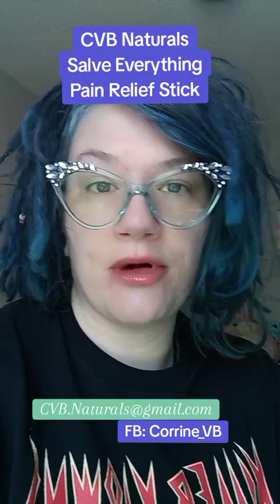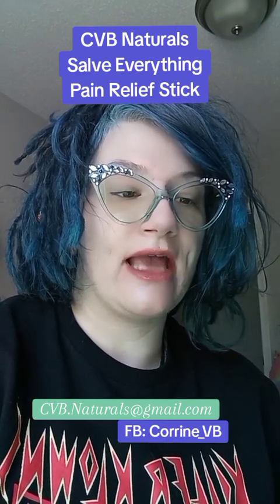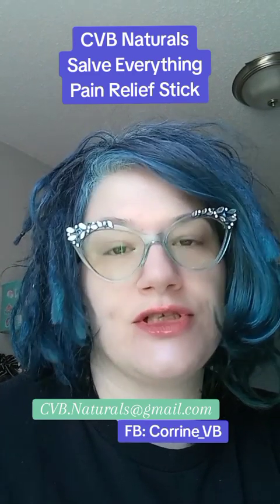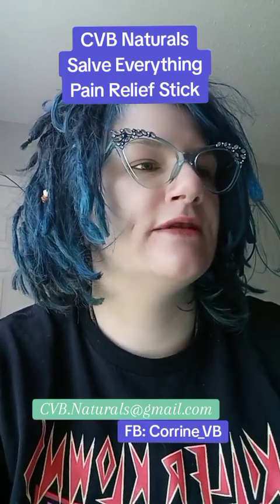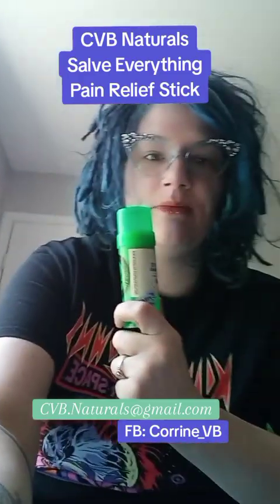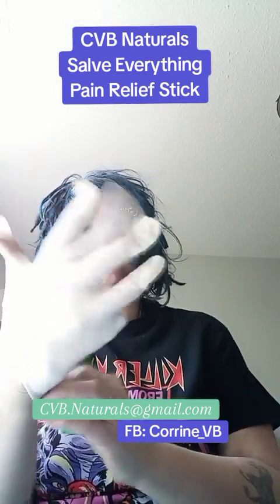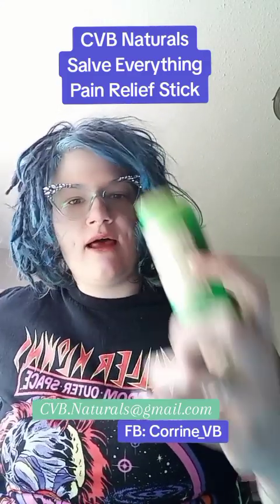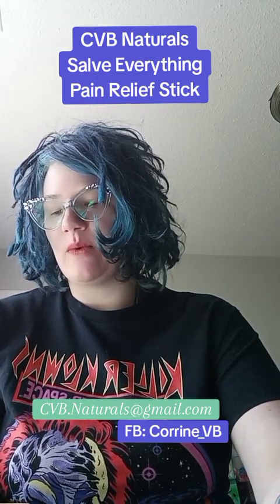CVB Naturals Pain Relief Stick with Mitragyna speciosa, Javanica, Hirsuta, etc.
FB name Corinne VB, I spelled it wrong so sorry!